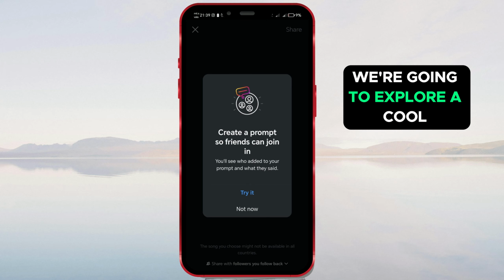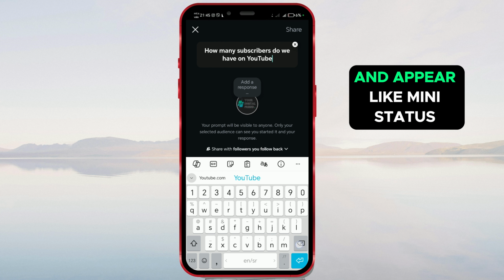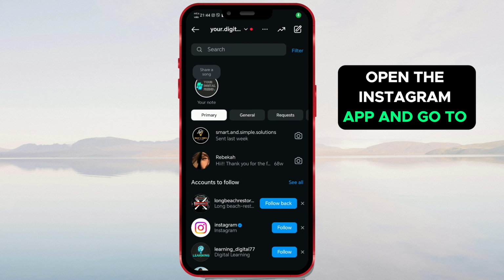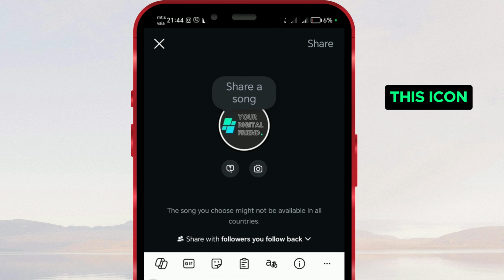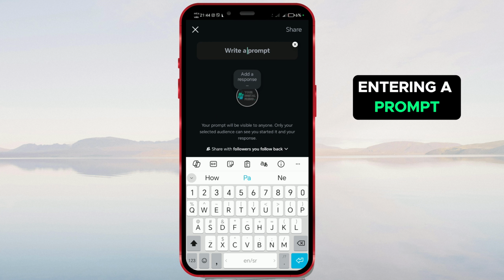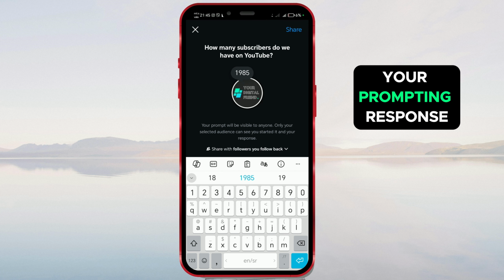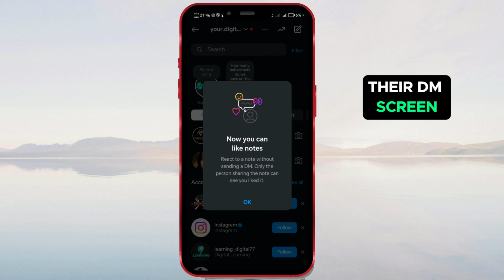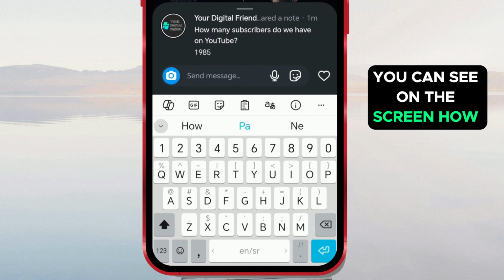How to Write a Prompt on Instagram Notes | New Feature!!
In this video, we’re diving into Instagram’s Notes feature and how to use it to create prompts that appear at the top of your friends' or followers' DMs. Whether you want to ask a question, share a thought, or encourage engagement, Instagram Notes is a great way to spark conversation without a full post or story.